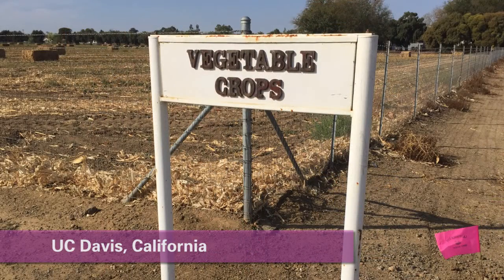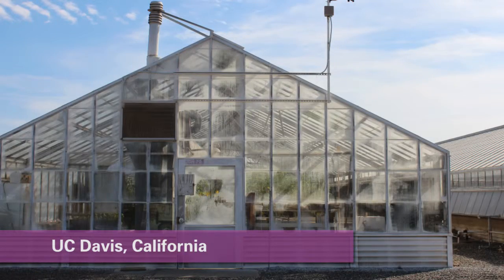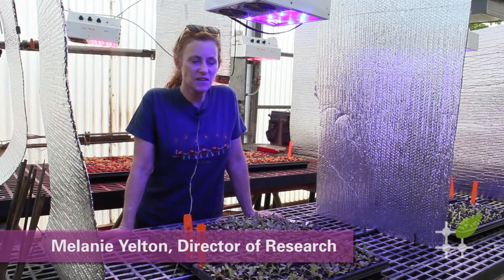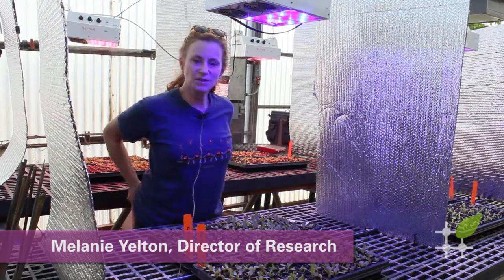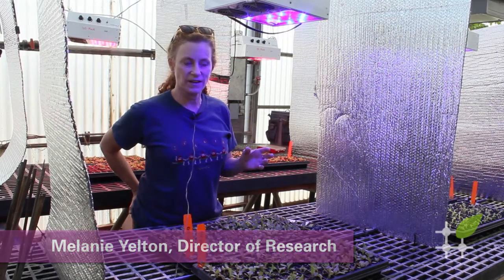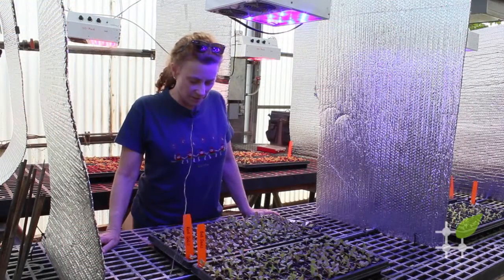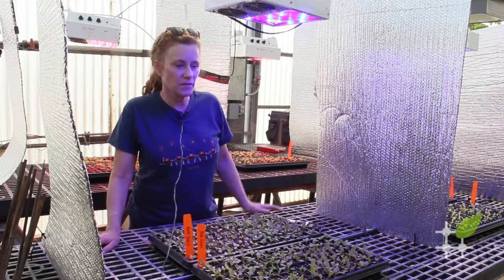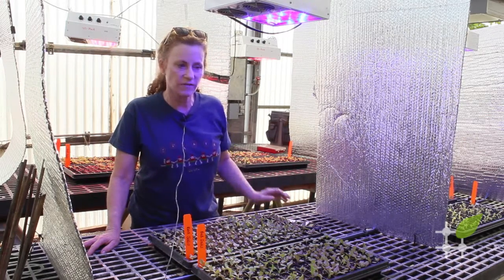Spectral Science - Vegetable Crops at UC Davis, California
Melanie Yelton, Director of Research, talks about spectral science research at UC Davis.